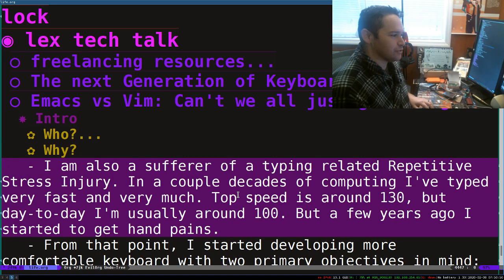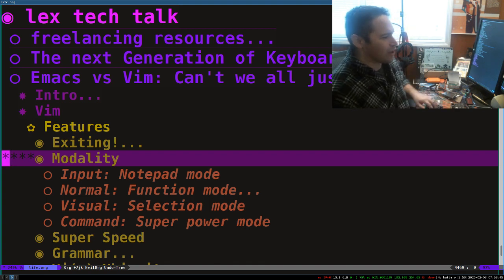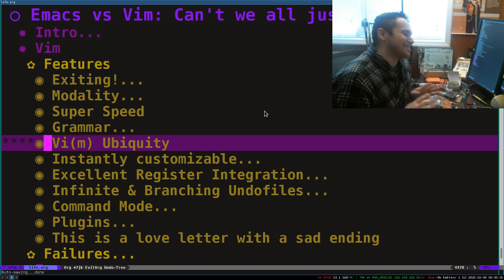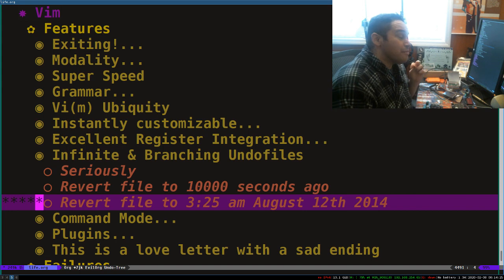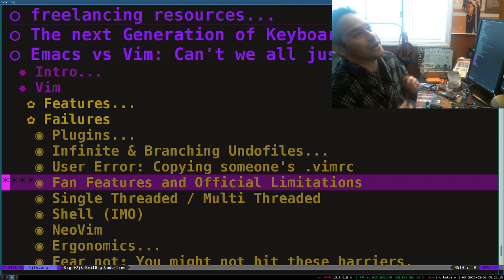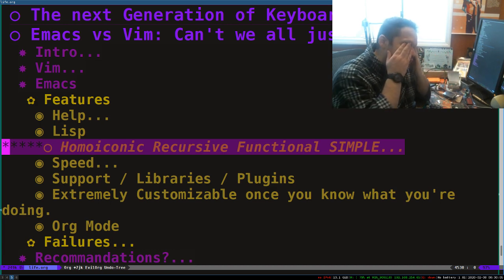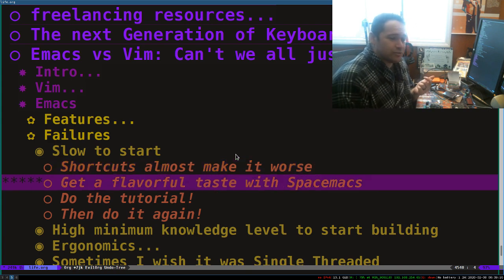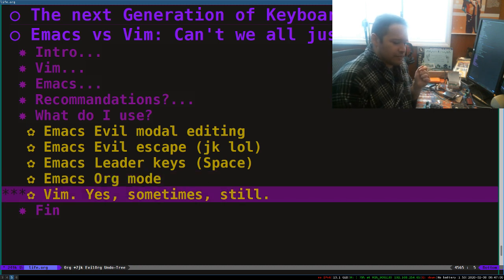Emacs vs Vim: Can't we all just get along?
If this video help or entertained, show me some love!
Timestamps and links I mention BELOW:

8:49 Vim Features
27:49 Vim Failures
37:43 Emacs Features
47:46 Emacs Failures
53:18 Summary and What I use